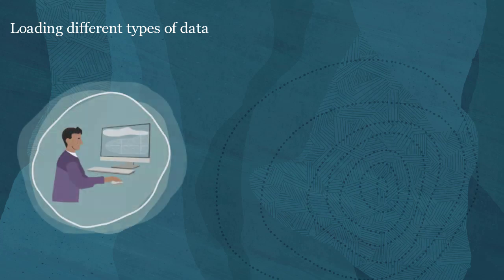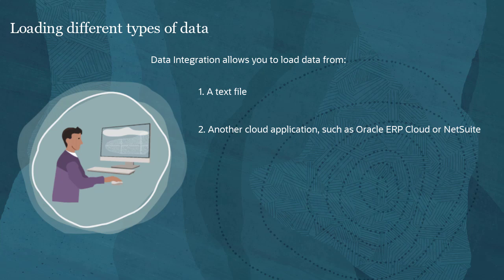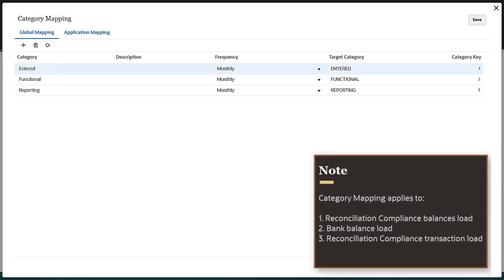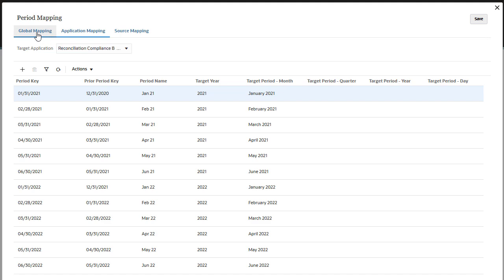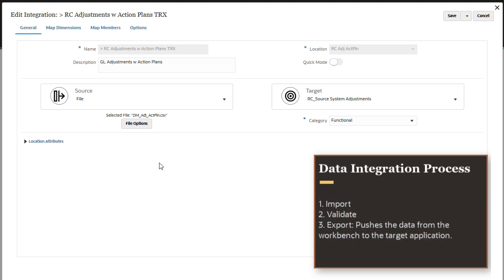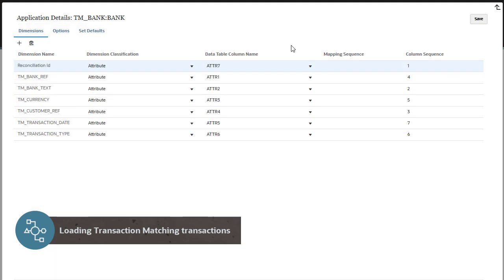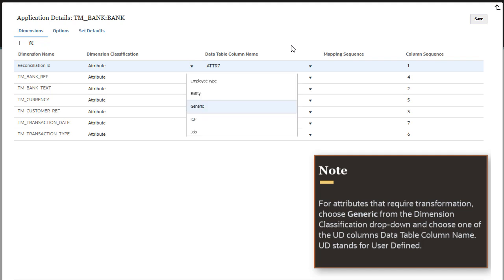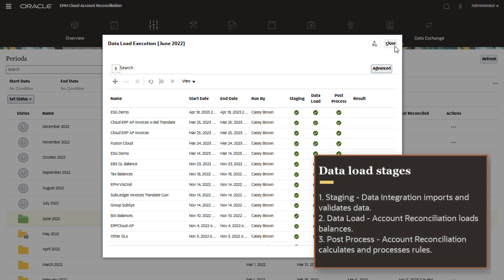Loading Different Types of Data in Account Reconciliation (Part 2)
This overview identifies the available options for loading different types of data into Account Reconciliation. Since loading data is a key prerequisite for performing reconciliations, this video helps you identify when and why to use each automation tool.

Timings:
0:04 Introduction
2:53 Loading Reconciliation Compliance transactions
3:21 Loading Transaction Matching transactions
4:16 Loading Reconciliation Compliance balances